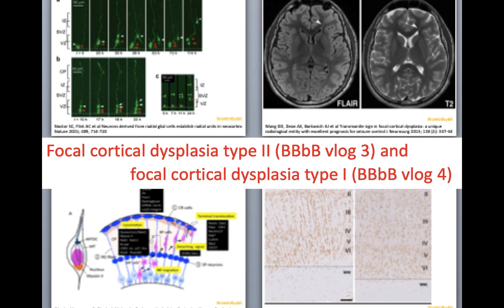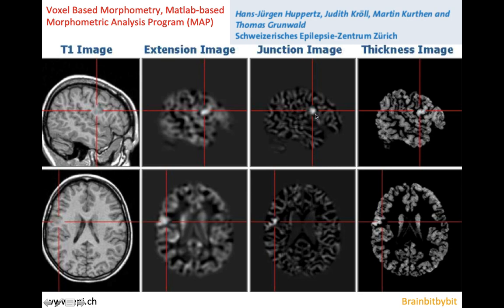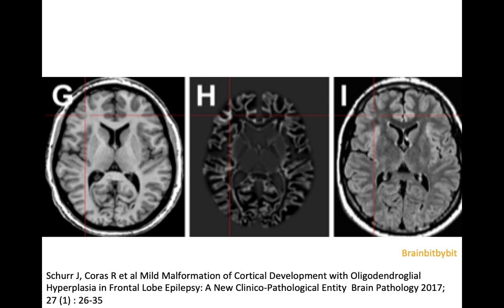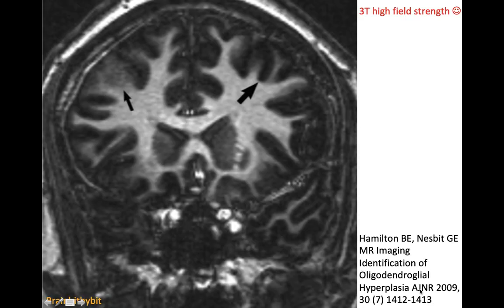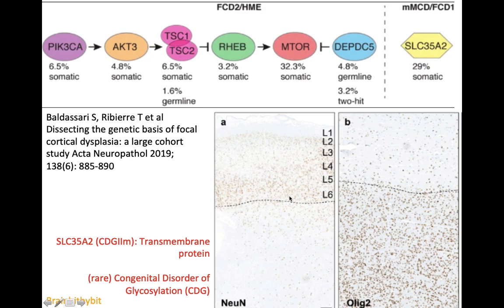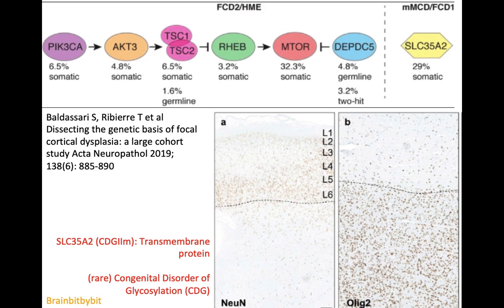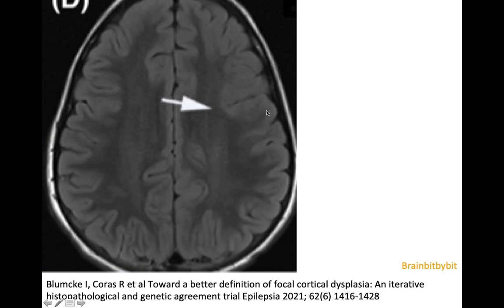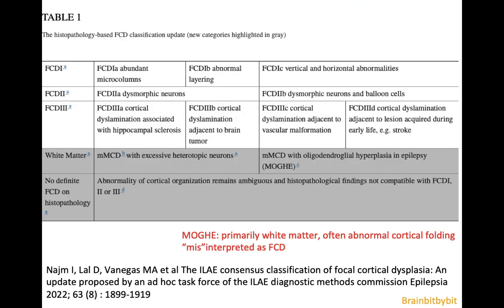38. MOGHE; mild malformation, oligodendroglial hyperplasia, ILAE classification 2022, epilepsy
On MRIs of patients with epilepsy sometimes a lesion can be seen that looks like an FCD but does not have all typical imaging features. In those cases and if the location concurs with seizure semiology and EEG findings, MOGHE is a good radiological diagnosis to consider.